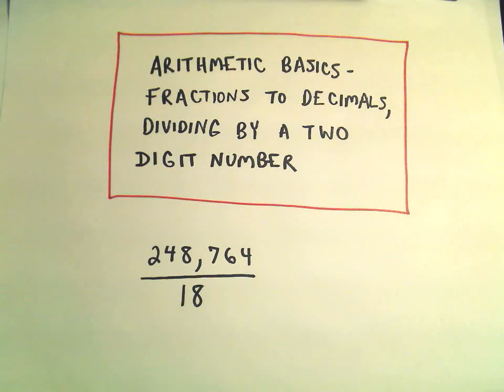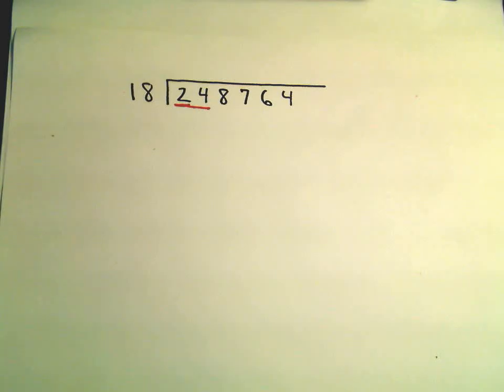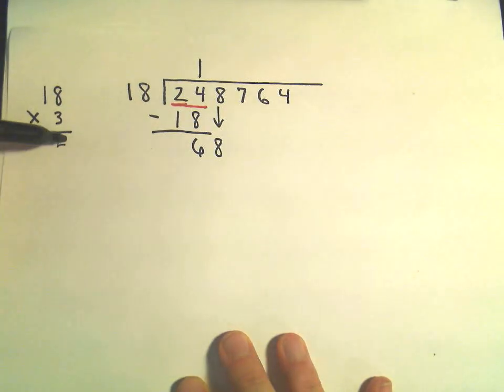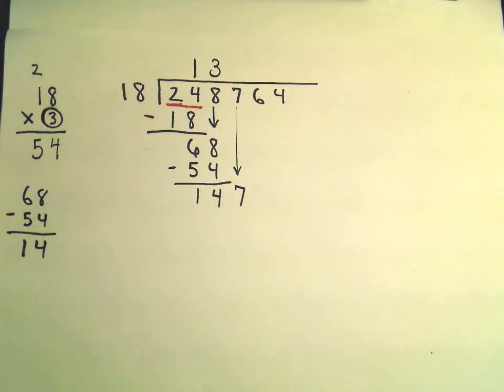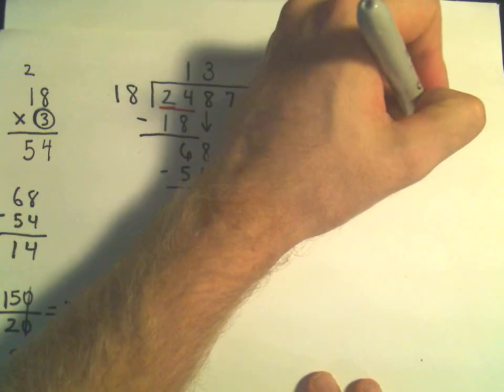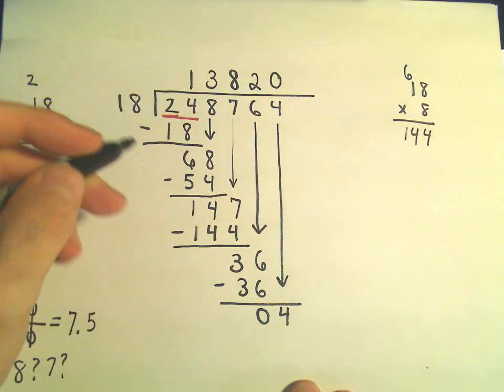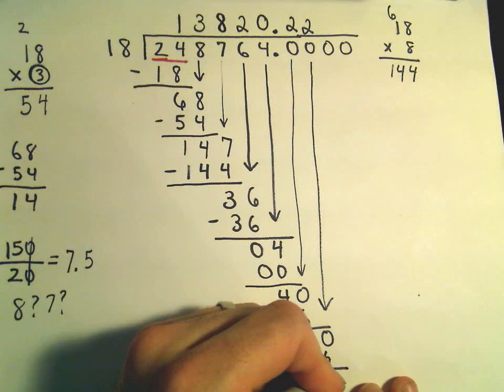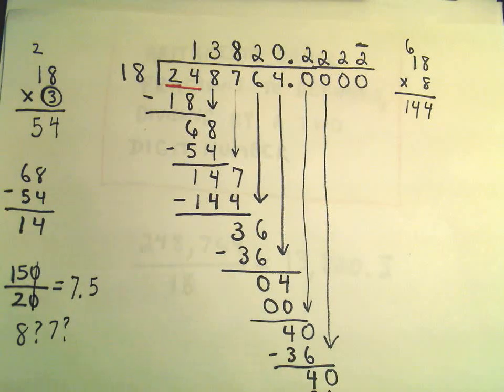Arithmetic Basics - Long Division of Numbers, Dividing by a Two Digit Number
You da real mvps!   $1 per month helps!! Arithmetic Basics - Long Division of Numbers, Dividing by a Two Digit Number.  In this video, I show how I do long division when dividing by a two digit number.